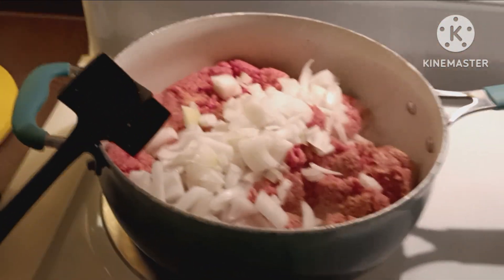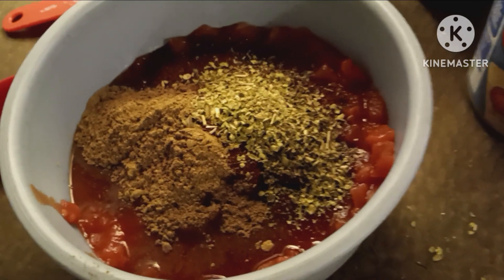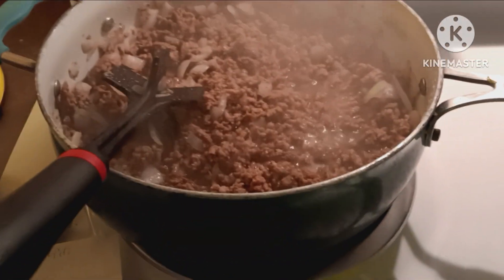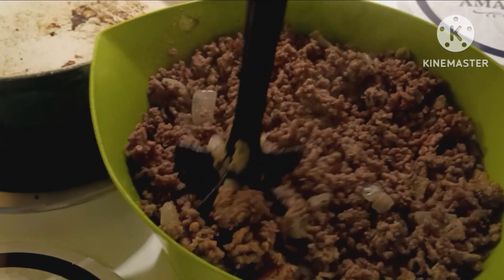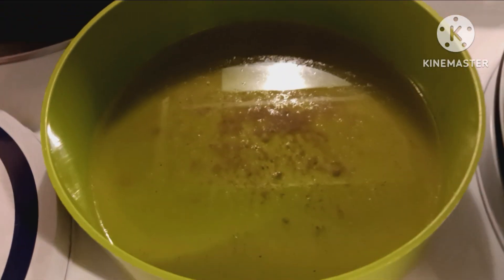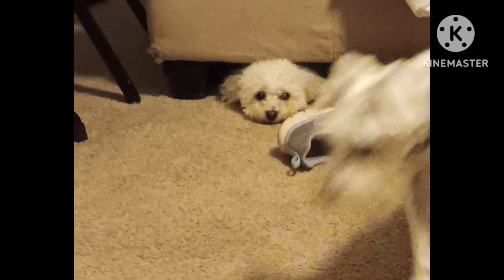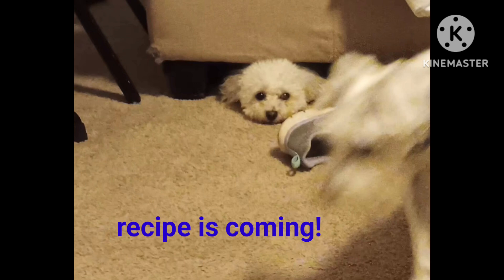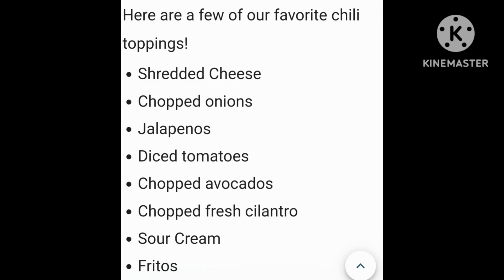The Best Crock Chili